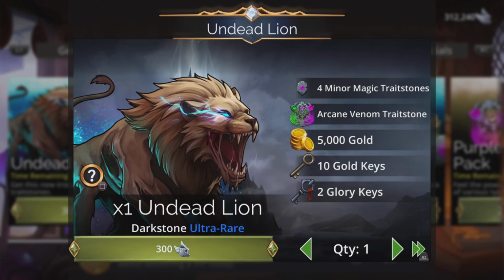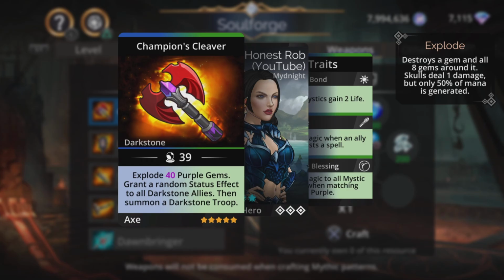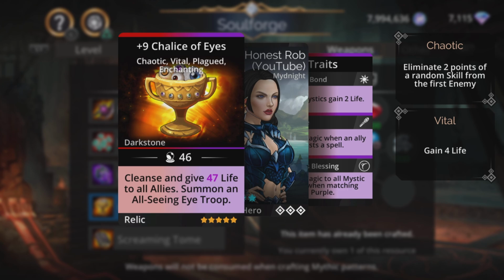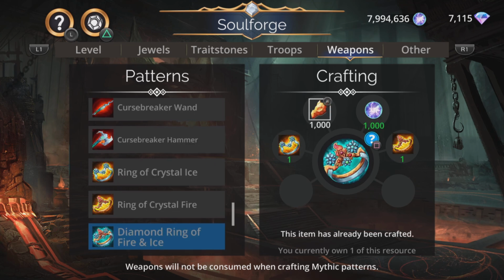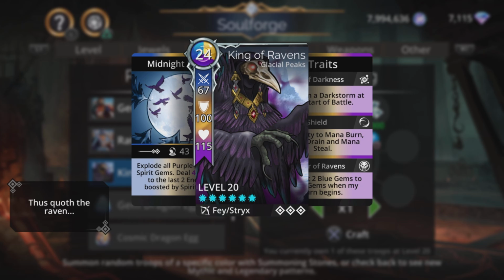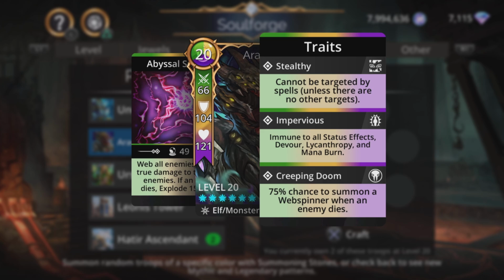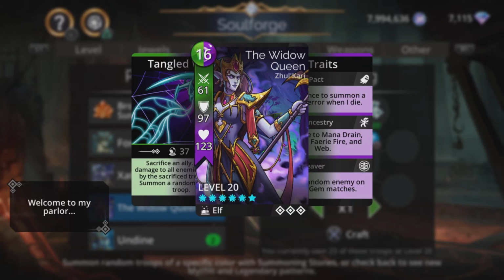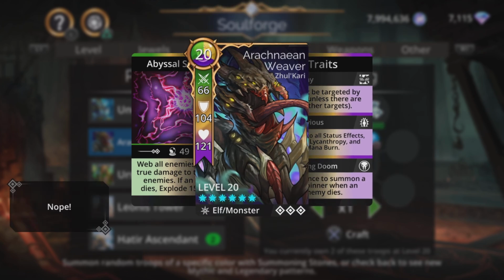Gems of War Soulforge Review! Good or Bad? What's Worth Crafting? King of Ravens? Rath-Amon?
What are the best Mythic troops and weapons to craft this week? Arachnaean Weaver? Undine?